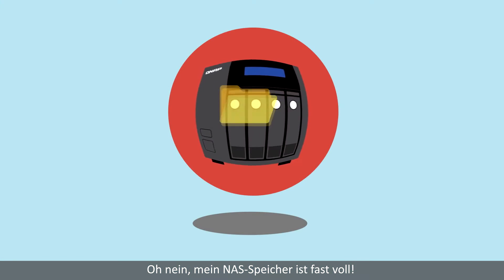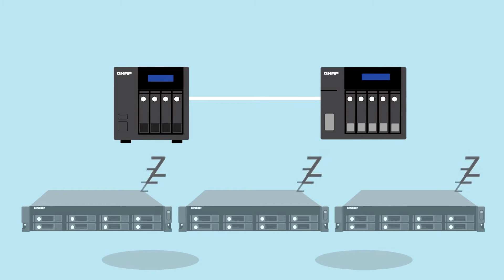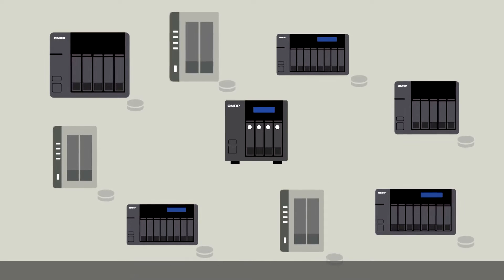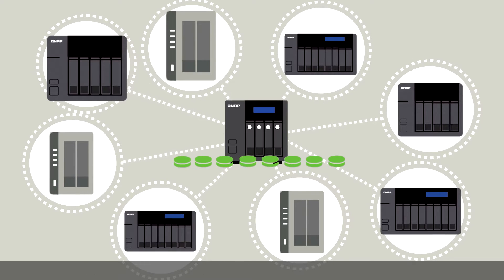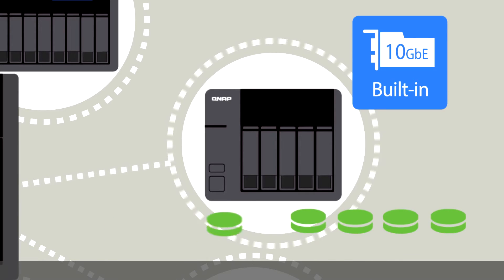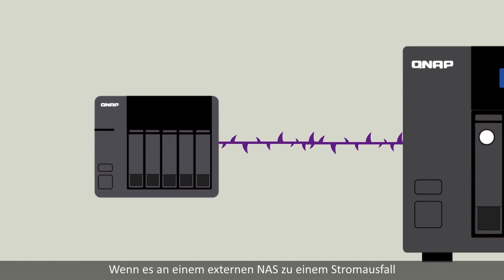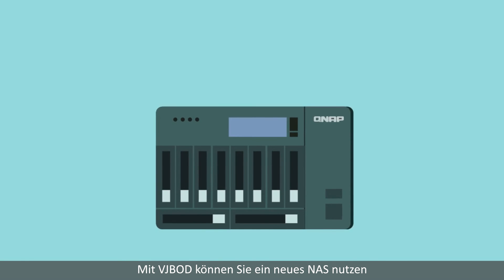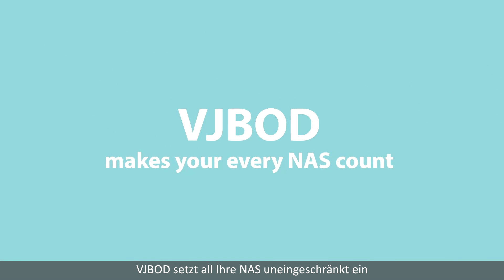QNAP VJBOD (Virtual JBOD) (DE)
VJBOD (Virtual JBOD) ist eine Technologie zur Kapazitätserweiterung.Dieüberschüssige Speicherressourcen eines QNAP NASkönnen zur Erweiterung des Speicherplatzes eines anderen QNAP NAS genutzt werden, wodurch sich nicht nur virtuelle Speicherpools und Volumes an einem lokalen NAS erstellen lassen, sondern auch maximale Speicherauslastung mehrerer QNAP NAS in Ihrer Umgebung erzielt wird.